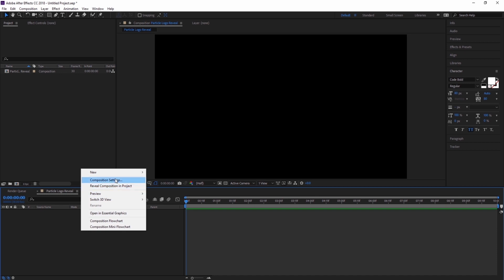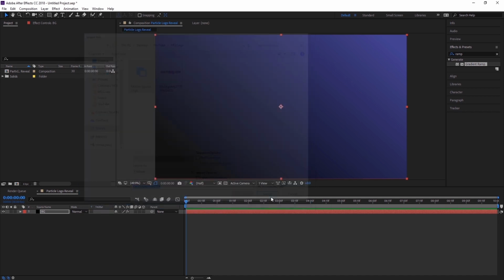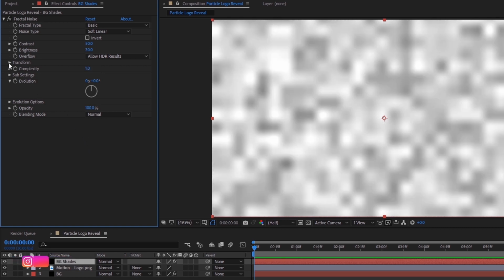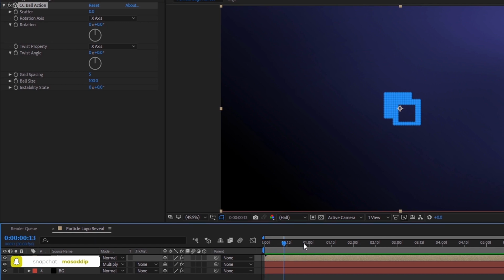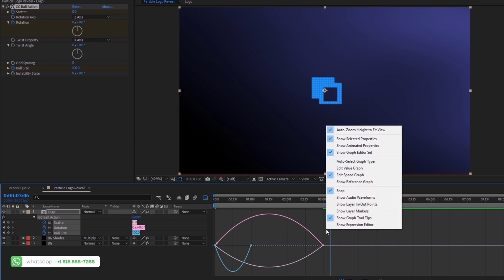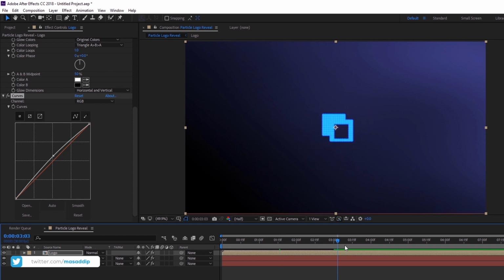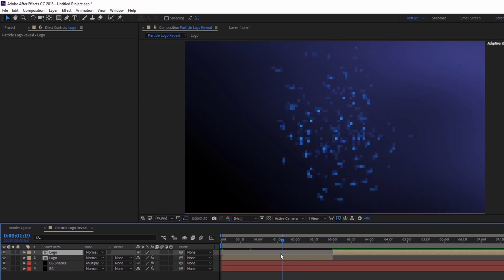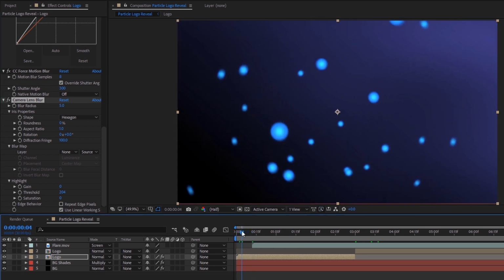After Effects Tutorial: Particles Logo Effects without any third Party Plugin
Learn how to animate your logo  into particles. You will don't need to any Third party Plugin to follow along with this tutorial.

You Can Know about CC Ball Action Plugin, Which is Inbuilt plugin inside After Effect